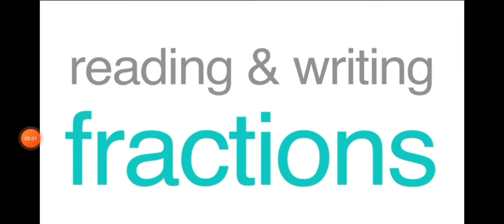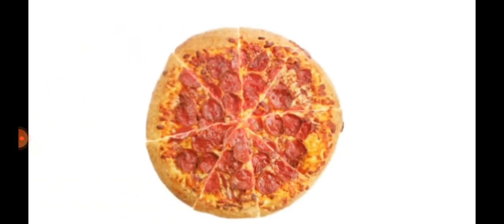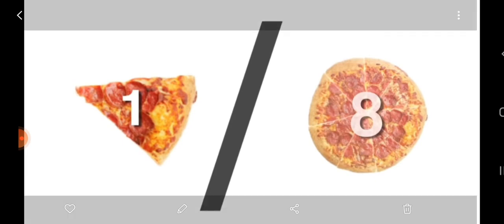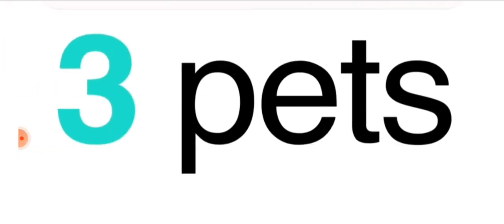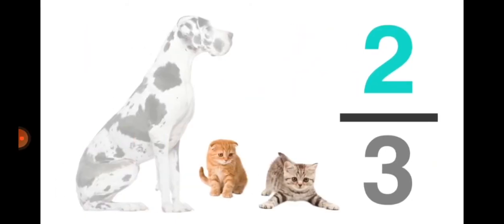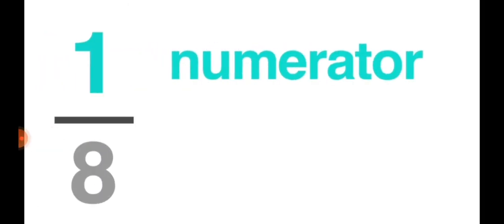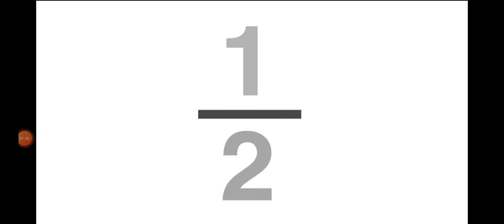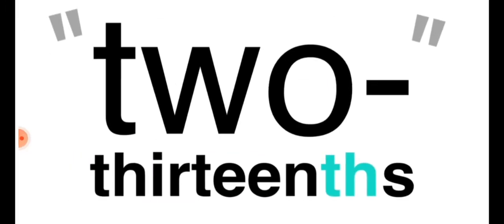Reading and writing fractions